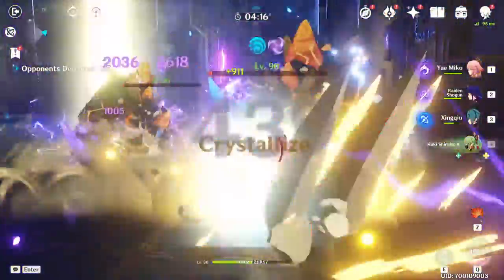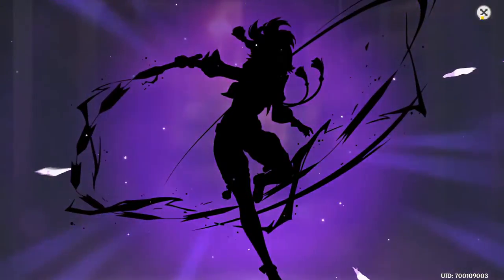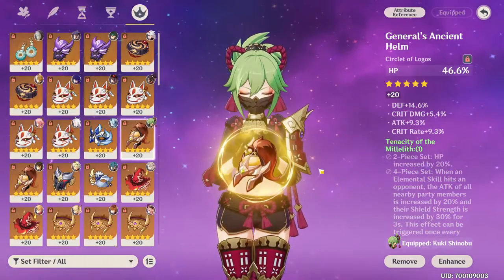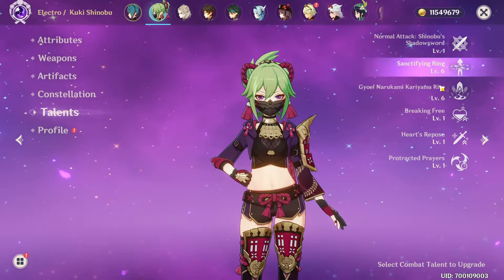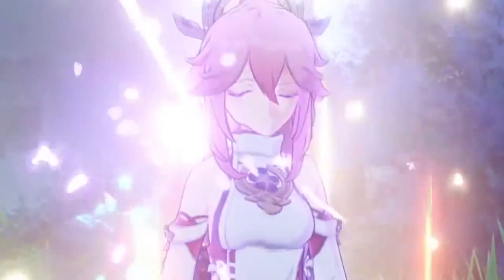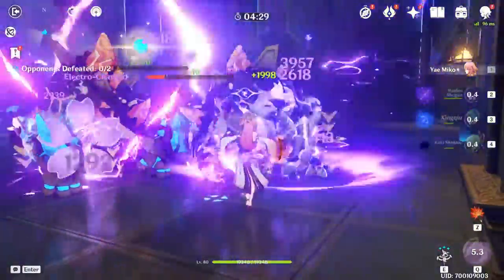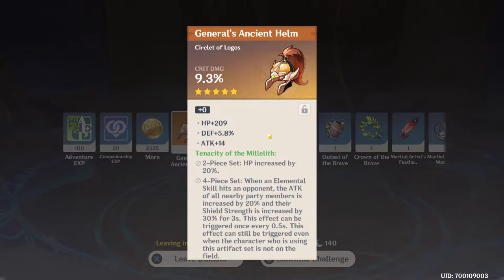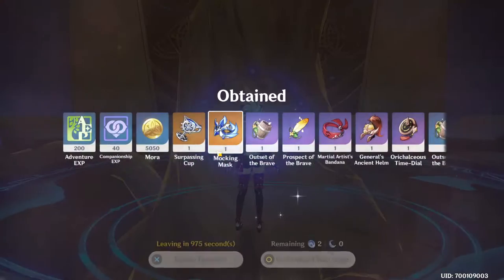KUKI SHINOBU IS ELECTRIC! ^_^ First Impressions + Build + Summons! Genshin Impact